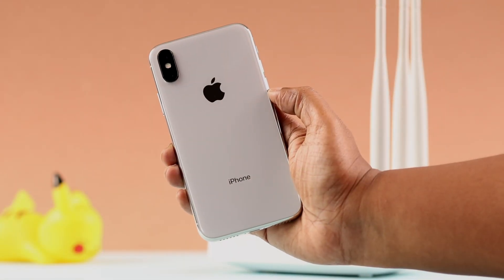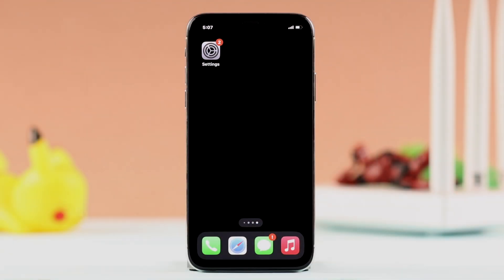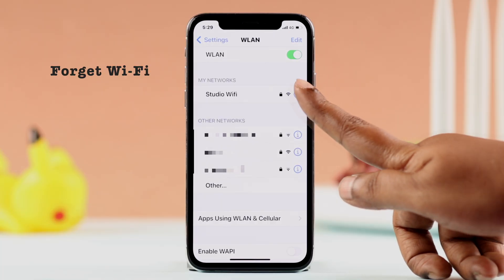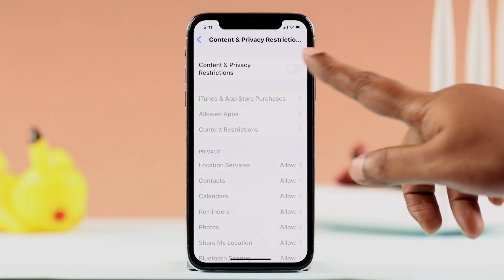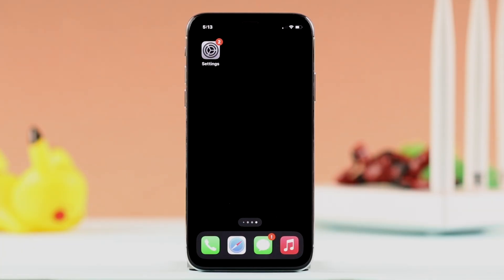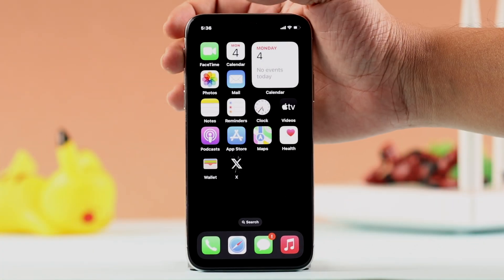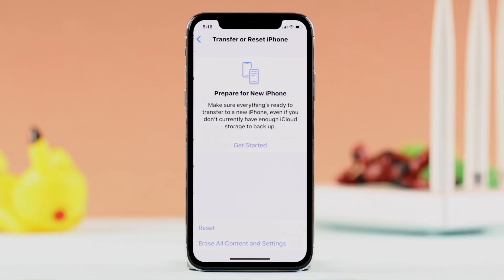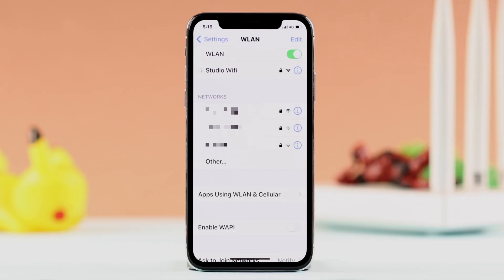Fix- iPhone X WiFi not working! [Unable to Join]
WiFi connection not working properly on iPhone X since the iOS 16.7.10 update and suffering from various issues, like:

• Unable to Join WiFi Network on iPhone X
• WiFi Connected but No Internet error on iPhone X
• iPhone X Wi-Fi Signal weak error
• Wi-Fi too slow on iPhone X
• Wi-Fi network keeps disconnecting from iPhone X
• WiFi Network not working on iPhone X but working on others
• WiFi network not showing on iPhone X
• iPhone X keeps dropping  connection

The Fix369 Team brought you Six straightforward solutions to resolve Wi-Fi issues on iPhone X effortlessly.

0:00 Intro: Common WiFi Problems on iPhone X
0:22 Solution 1: Basic troubleshooting
0:56 Solution 2: Forget and Reconnect
1:24 Solution 3: Content and Privacy Restrictions /WLAN Assist settings
2:17 Solution 4: Restart System Service Settings Networking & Wireless
3:14 Solution 5: Reset Network Settings
3:41 Solution 6: Reset All Settings